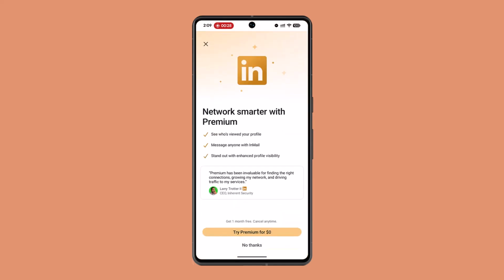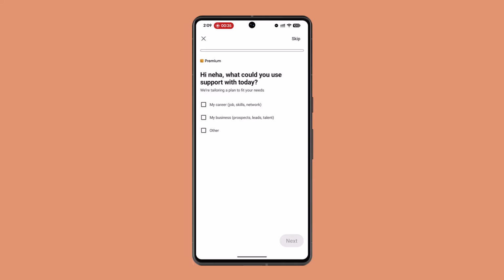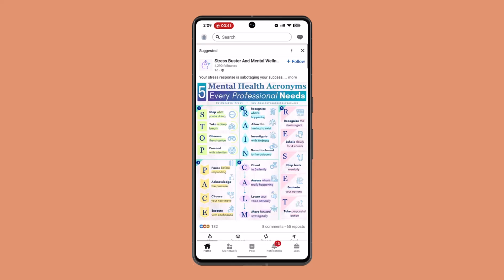How To Use Advanced Features In LinkedIn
LinkedIn offers a variety of advanced features that enhance how users search for opportunities, grow their network, and engage with leads or prospects. These features are most effective when accessed through LinkedIn Premium, Sales Navigator, or Recruiter subscriptions. Each premium tier unlocks specific tools aimed at different user needs—such as advanced search filters, InMail messaging, profile insights, and more.

To begin using LinkedIn’s advanced features, log into your LinkedIn account via the app or web. From the homepage, you can access the premium upgrade options by tapping on "Try Premium" or a similar prompt, often located near your profile photo. You’ll need to enter payment details to activate the trial, but you can cancel before the trial ends to avoid charges.

The core strength of LinkedIn’s advanced capabilities lies in its powerful search and filtering system. Once upgraded to Premium, start a search using the top search bar and click on the "All filters" option. This will open a full suite of filter options including connection level (1st, 2nd, or 3rd degree), current and past companies, job titles, industry, location, and seniority level. These filters are especially valuable for professionals in sales, recruiting, or business development roles who need to pinpoint decision-makers or key prospects quickly.

Premium users can also view the full list of people who viewed their profile, access detailed applicant insights on job listings, and send InMail messages to users outside their immediate network. Sales Navigator and Recruiter tiers provide even more specialized tools like saved lead tracking, account-based targeting, and CRM integrations.

Timestamps:
0:00 Introduction
0:07 Access LinkedIn Premium trial or subscription
0:24 Overview of advanced search filters
0:46 Use filters like connections, company, and title
1:10 Conclusion